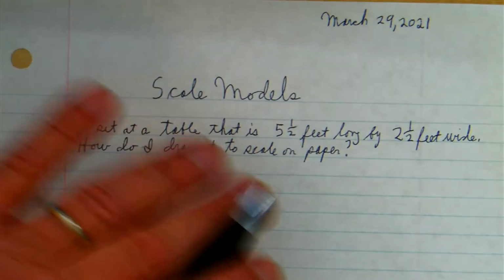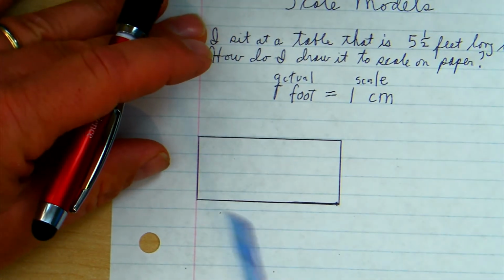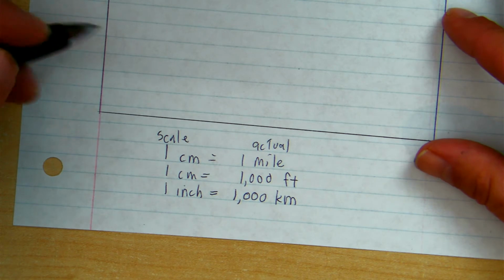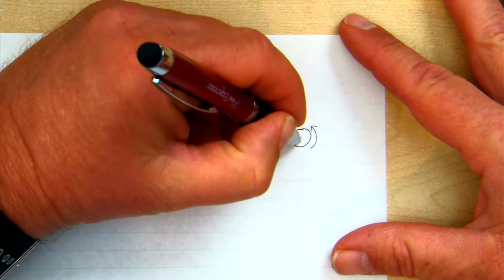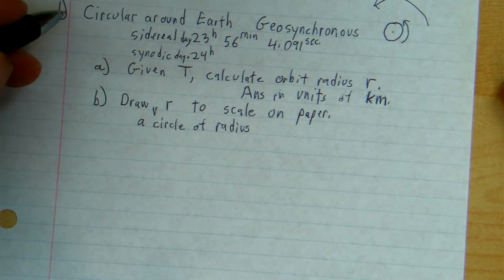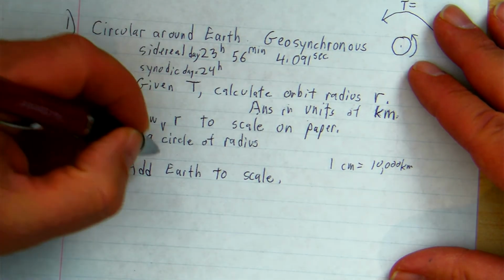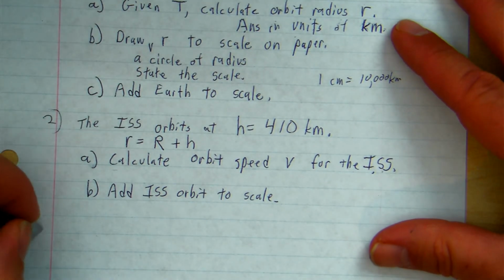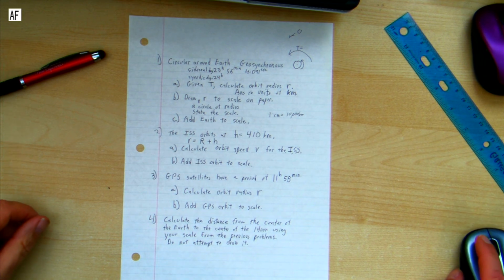Scale Models HW: Mar 29, 2021